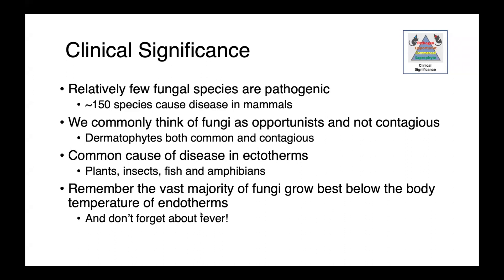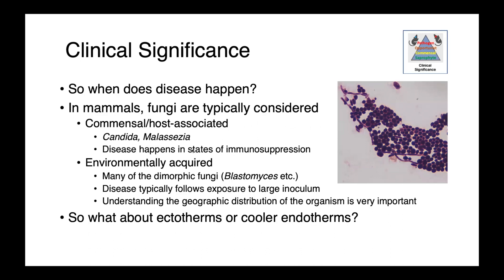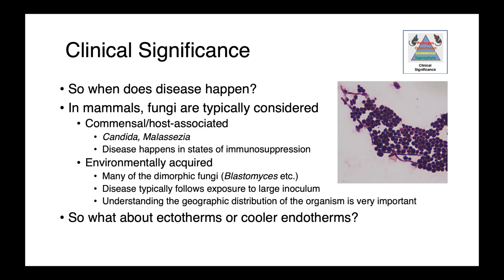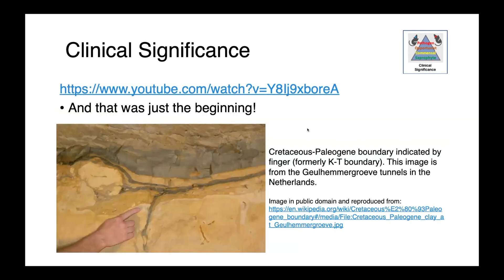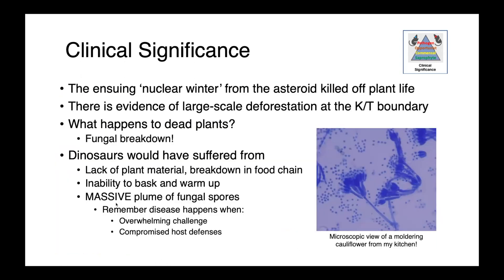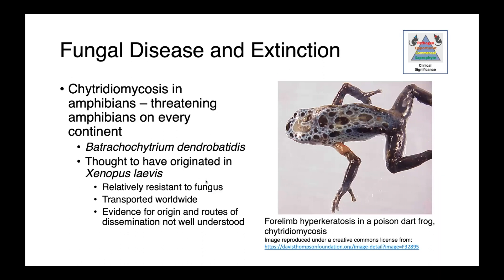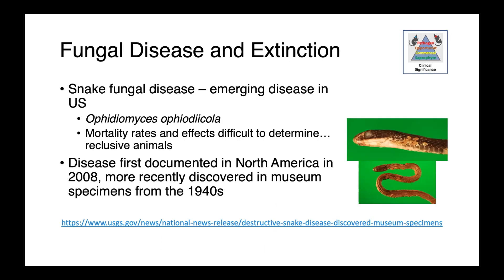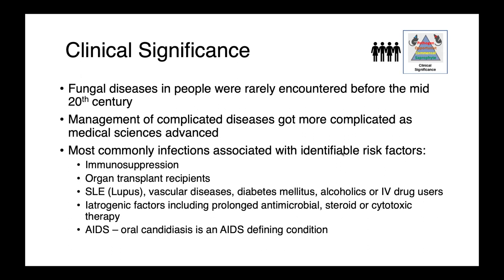Fungal Fundamentals (Part 2) - Veterinary Bacteriology and Mycology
In this lecture, I go over some foundational principles of mycology including morphology, growth conditions, taxonomy, emerging diseases and anti-fungal chemotherapy.